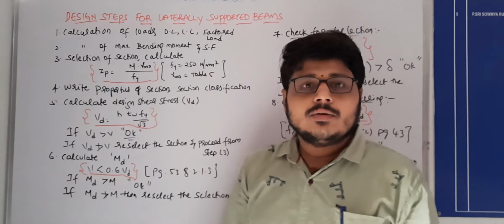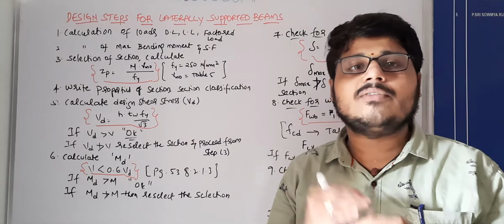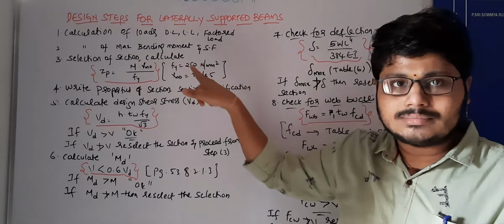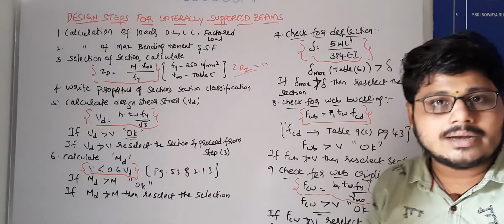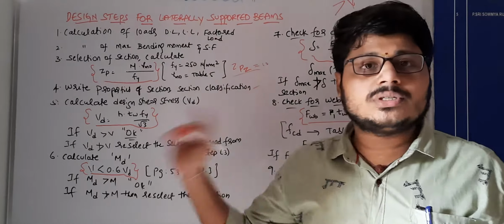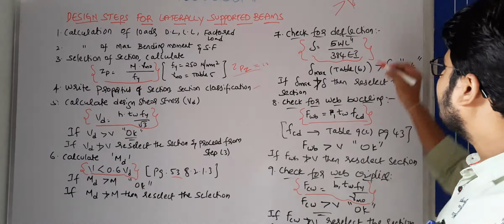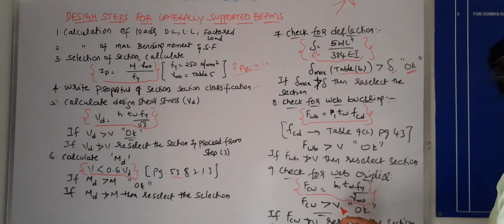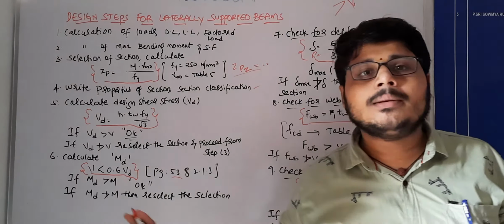III B.TECH-II SEM-R16-CIVIL-DDRCS-DESIGN STEPS FOR LATERALLY SUPPORTED BEAMS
DESIGN STEPS FOR LATERALLY SUPPORTED BEAMS